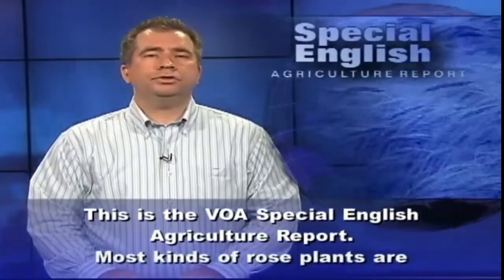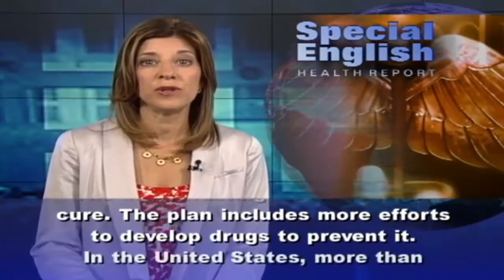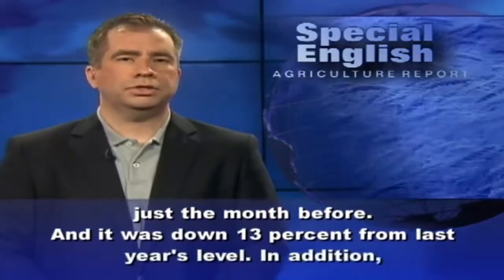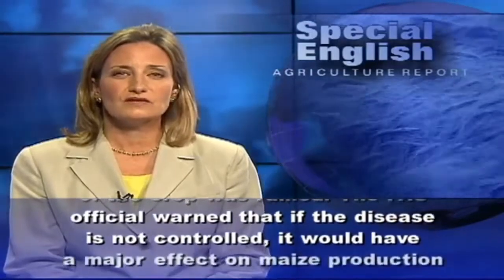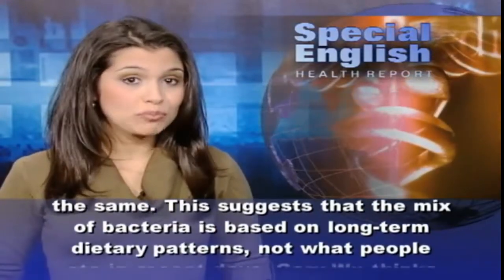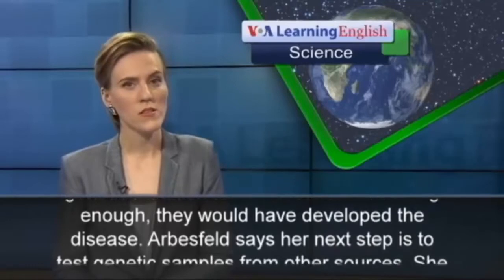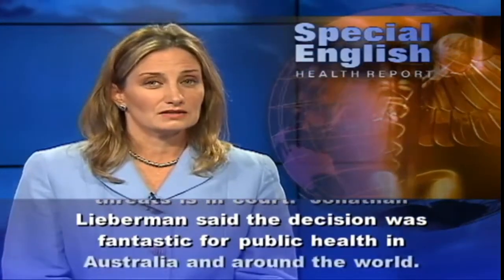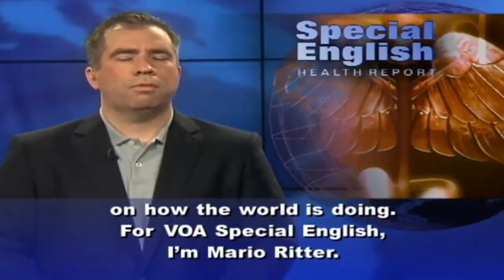9 V0A COMBINADO